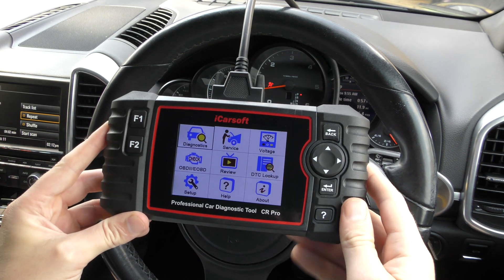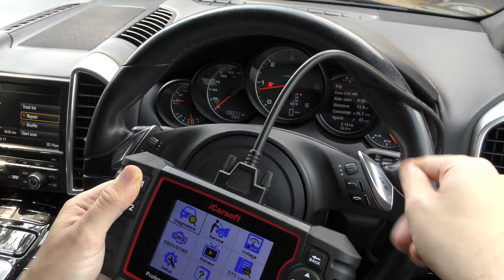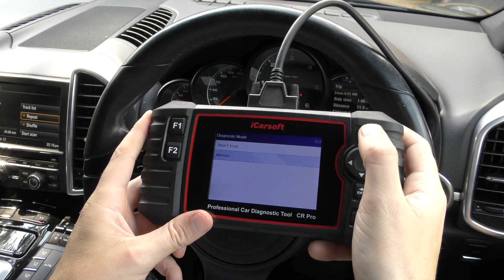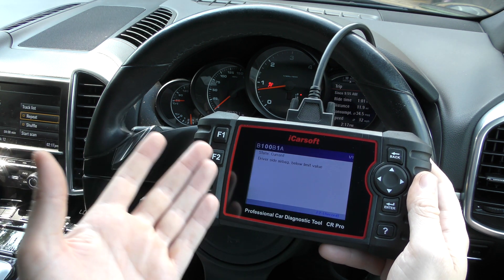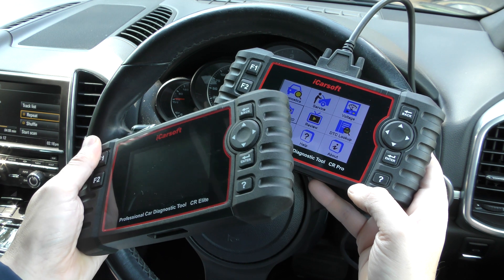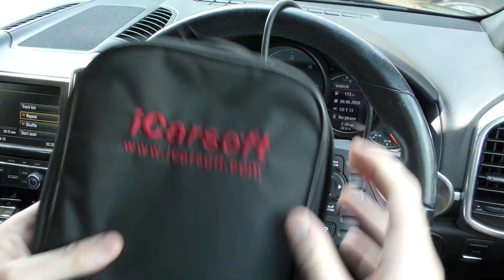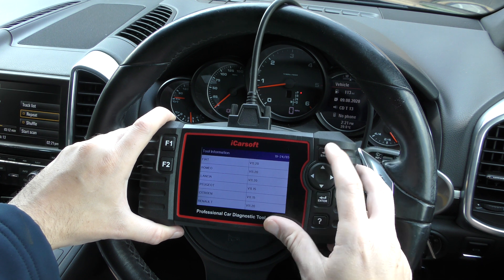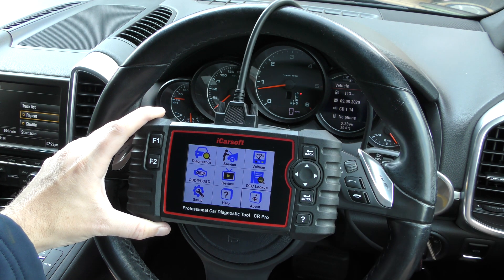iCarsoft CR Pro Everything You Need To Know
I will cover the top 21 Things you NEED to know about the iCarsoft CR Pro before buying.